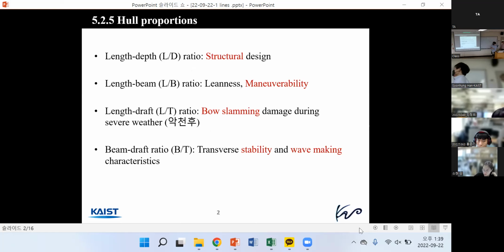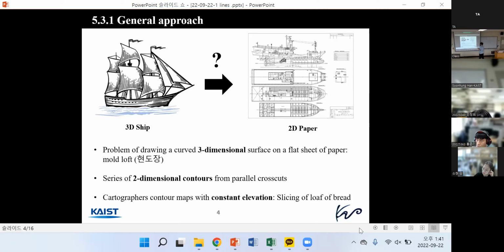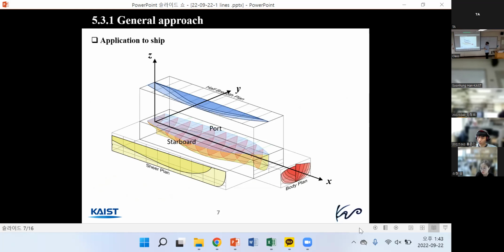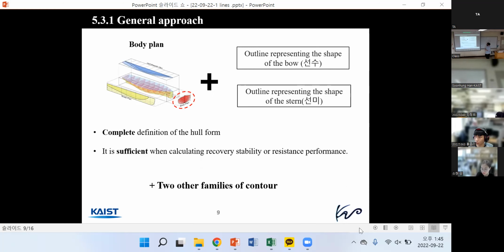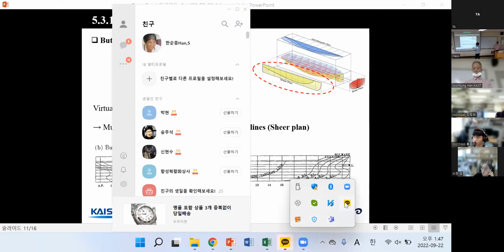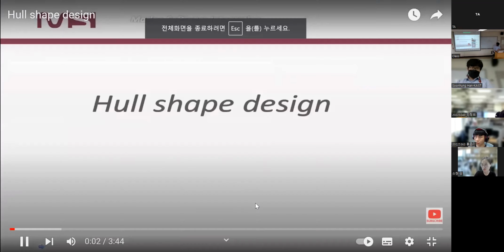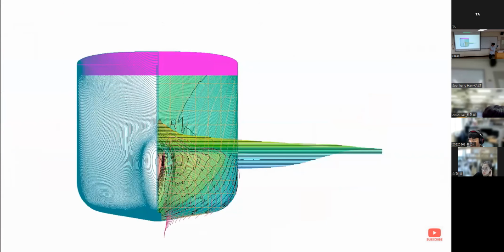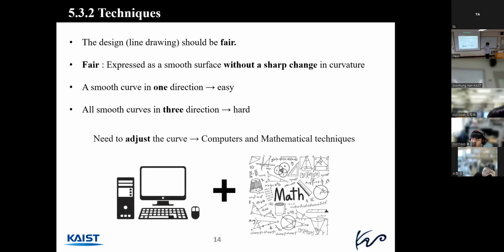220922 Lines 1